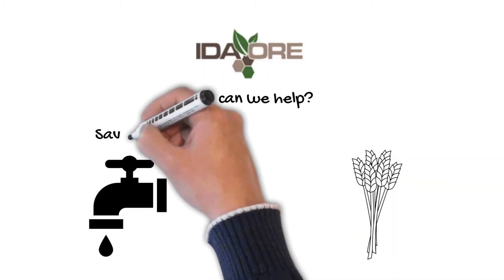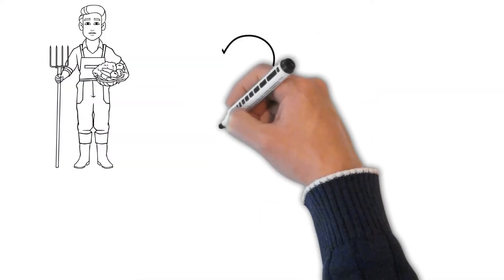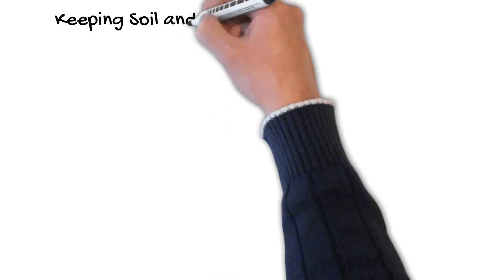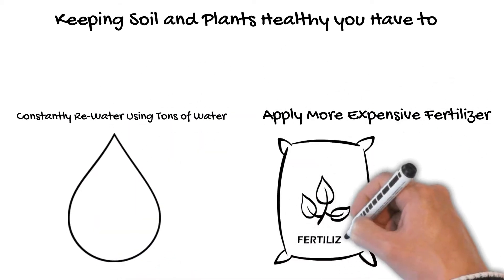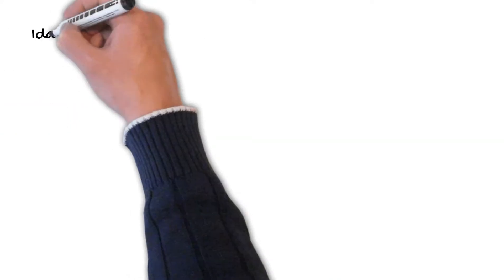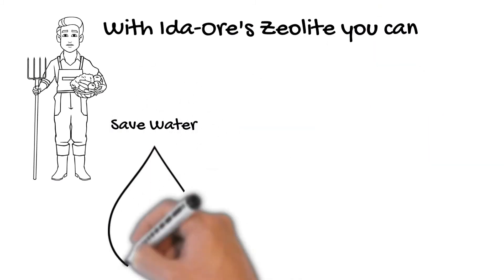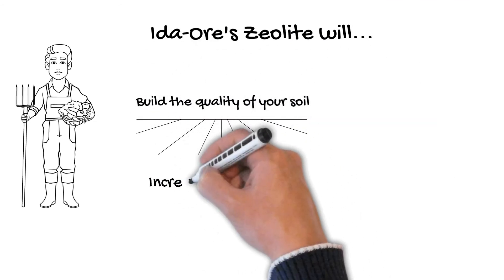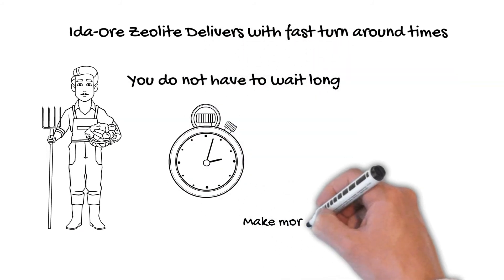The Benefits of Using Zeolite as a Soil Amendment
This miracle mineral can save you money and increase your crop yield! Learn the benefits that "Bob" our average farm owner gains by using zeolite as a soil amendment. You can save on fertilizer, water, and money just by using our zeolite soil amendment.

Zeolite reduces fertilizer requirements.
Zeolite keeps water in the soil longer for plant uptake.
Zeolite holds nutrients in plant growth zone longer for plant uptake.
Zeolite reduces nitrate leaching.

Ida-Ore Zeolite mines its Clinoptilolite Zeolite from a deposit along the Idaho and Oregon border called the Sheaville deposit. The Idaho Department of Agriculture along with the Organic Materials Review Institute (OMRI) have certified the mining processes and product as organically approved when used as a feed additive, soil amendment, or other ingredients.